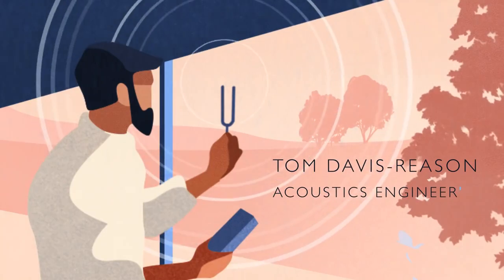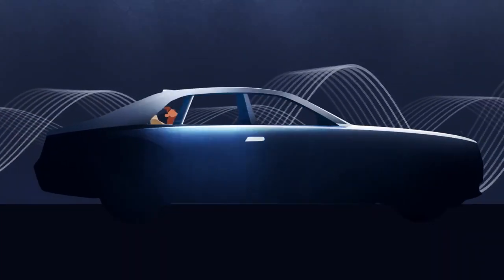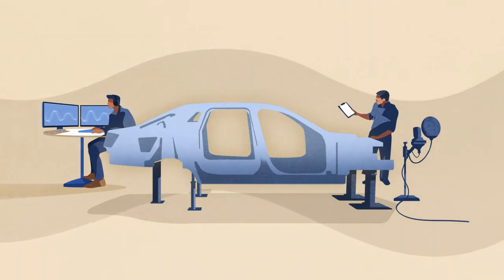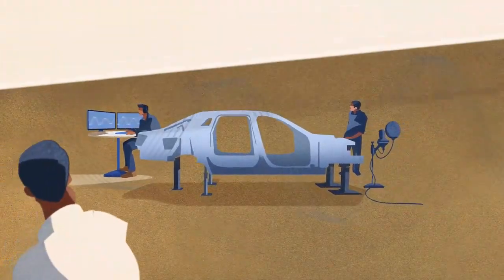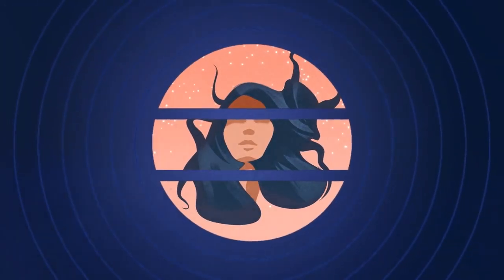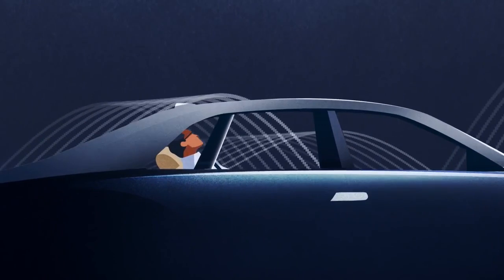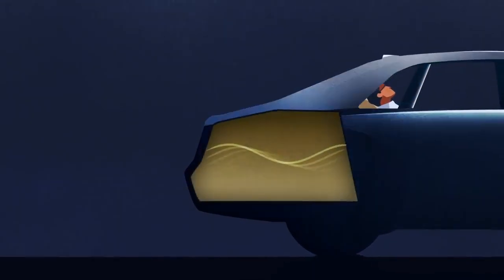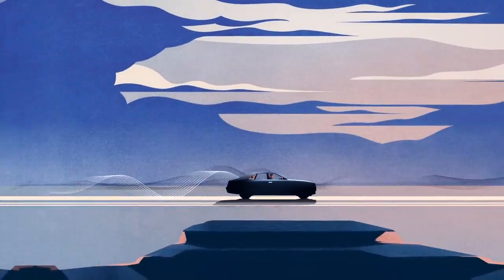New Ghost's Science of Serenity/ LAGARI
Welcome to LAGARI. A YouTube channel that seeks to inspire greatness in you, the viewer and also, change the world in a positive way.

We participate in making a difference by donating 50% of generated revenue to charity. Doing so will be of great help to us and will also ensure that you do not miss out on any new content.